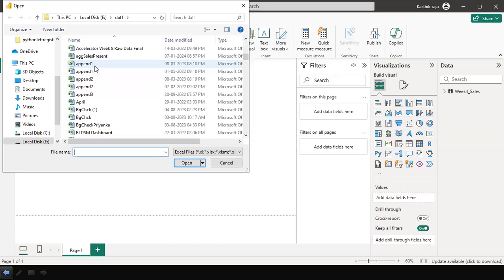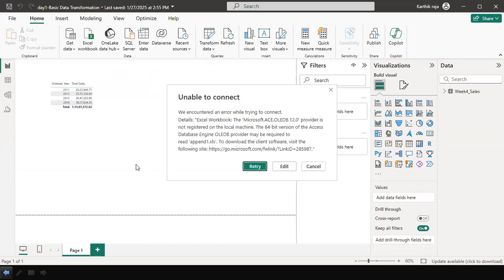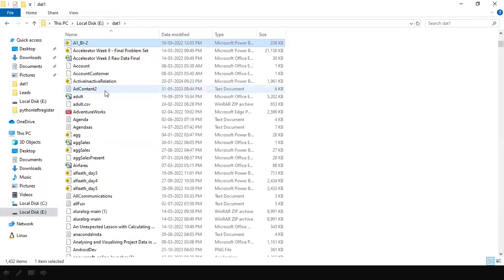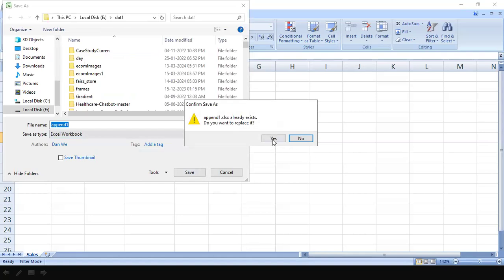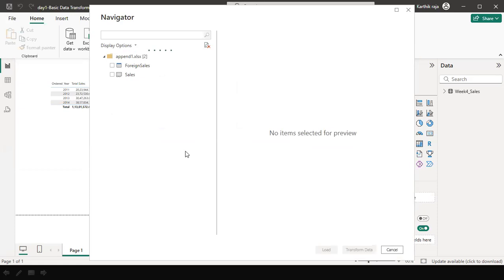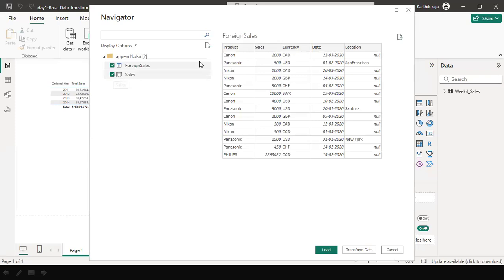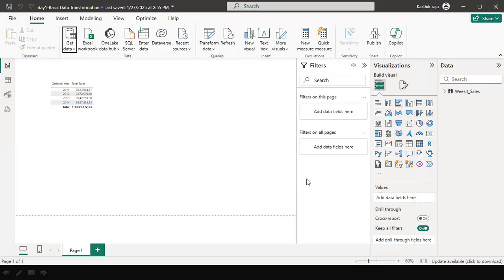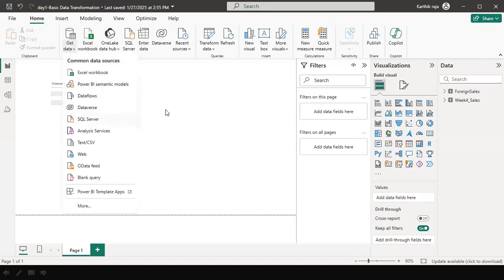Loading data into Excel file